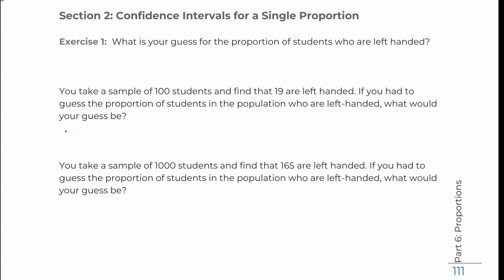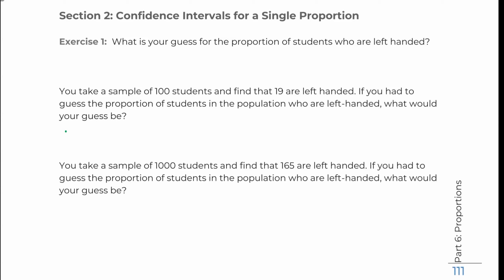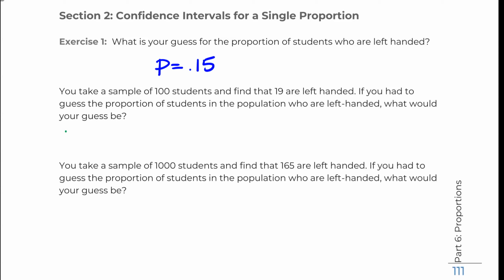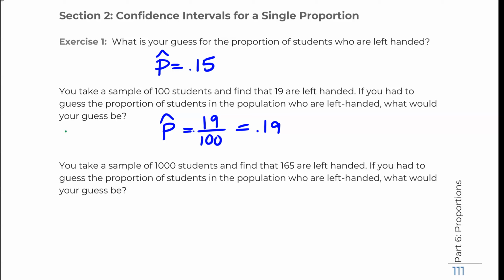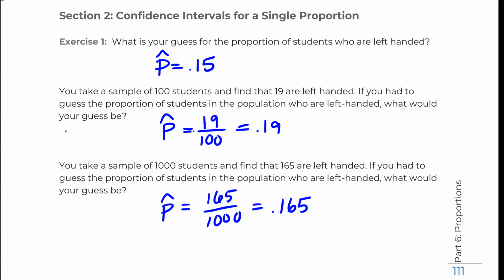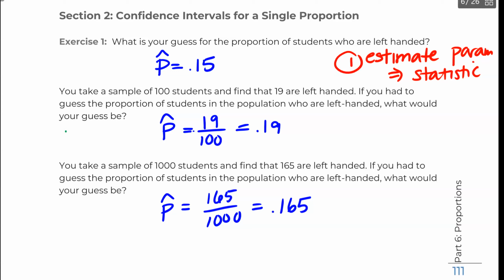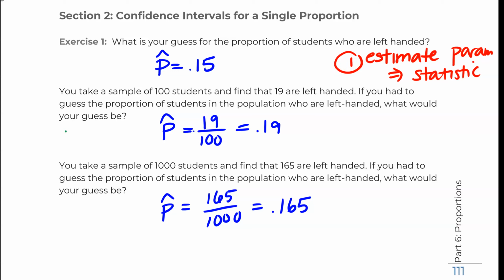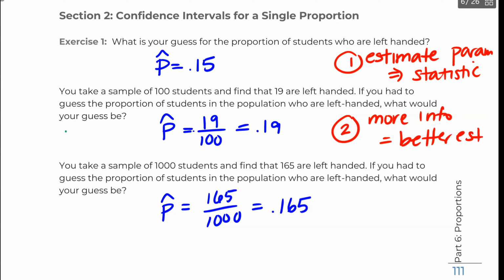Online 119: 6.2 Exercise #1